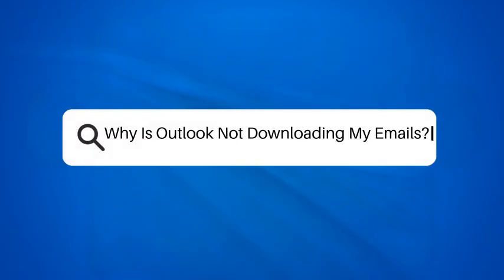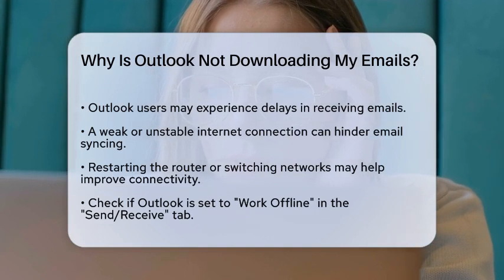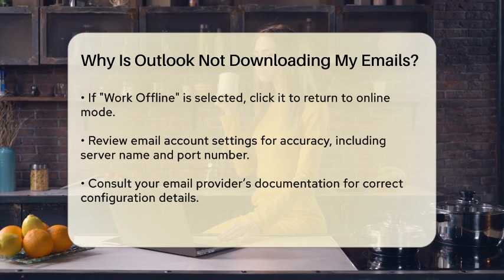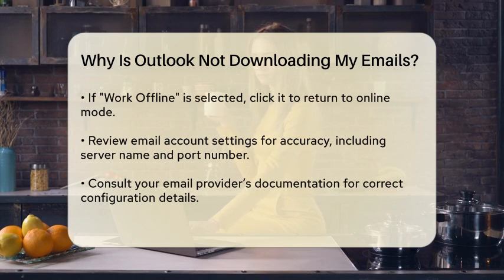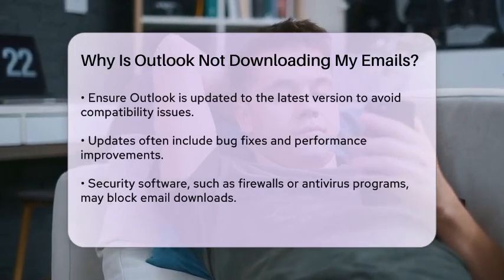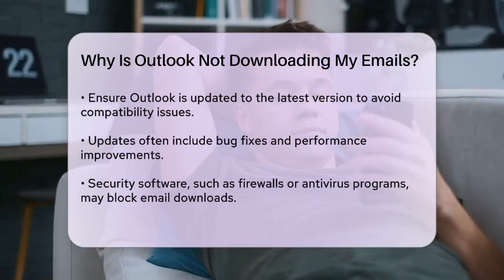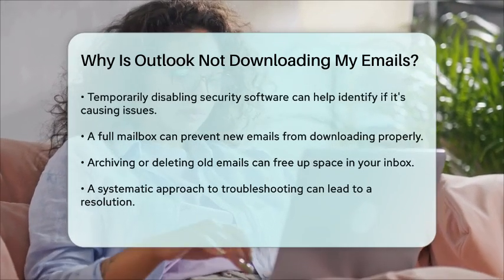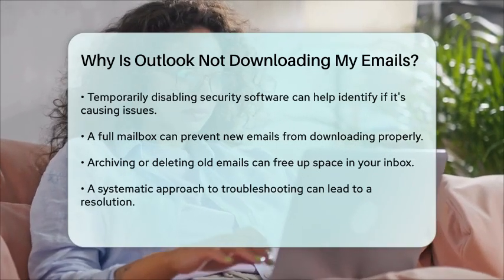Why Is Outlook Not Downloading My Emails? - TheEmailToolbox.com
Why Is Outlook Not Downloading My Emails? Are you having trouble with Outlook not downloading your emails? In this video, we will guide you through the common reasons that may cause this issue and provide you with practical solutions to get your inbox back on track. We’ll cover essential troubleshooting steps, from checking your internet connection to ensuring that your Outlook settings are configured correctly.

We’ll also discuss the importance of keeping your software up to date and how security software might be impacting your email retrieval. Additionally, we’ll touch on mailbox size and how it can affect your ability to receive new messages.

If you’re facing challenges with Outlook, this video is designed to help you identify and resolve the problem efficiently.